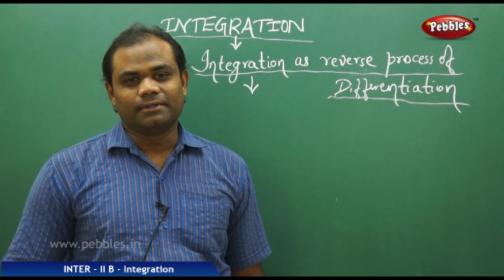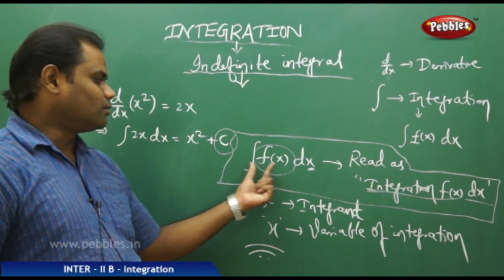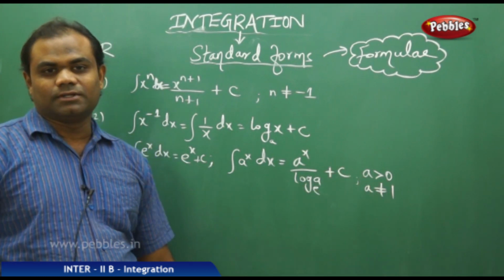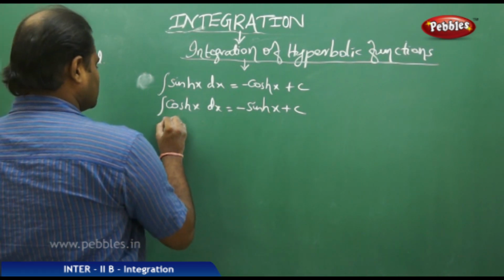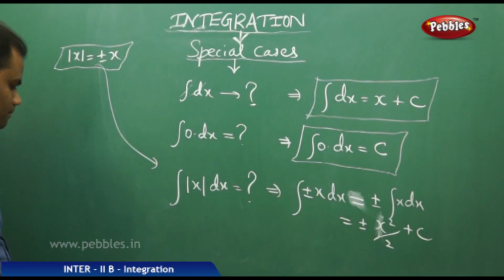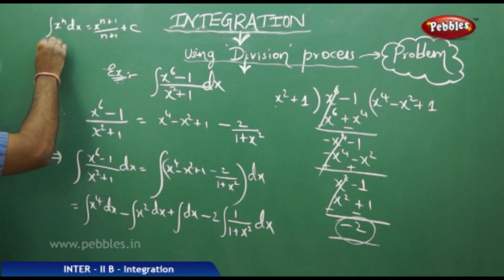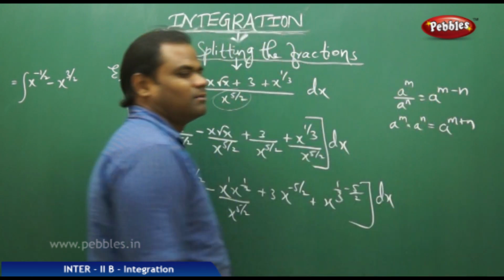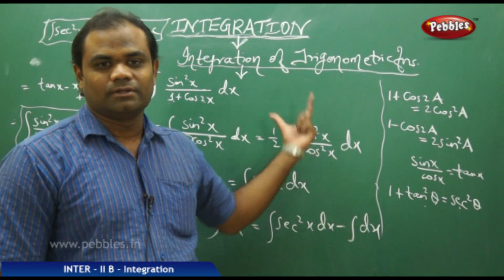AP&TS Syllabus | Intermediate IIB| Mathematics | Integration | Part - 1